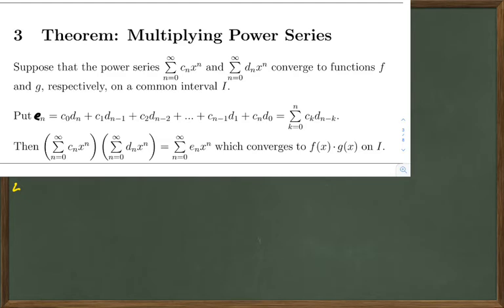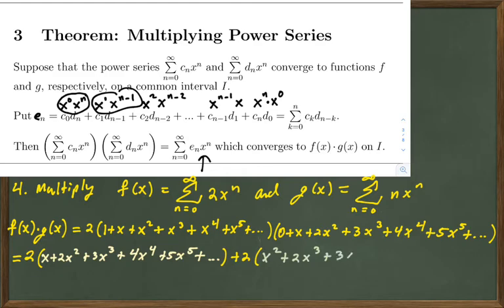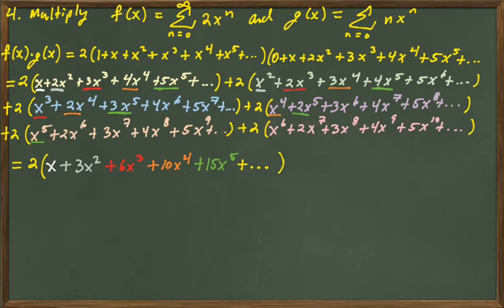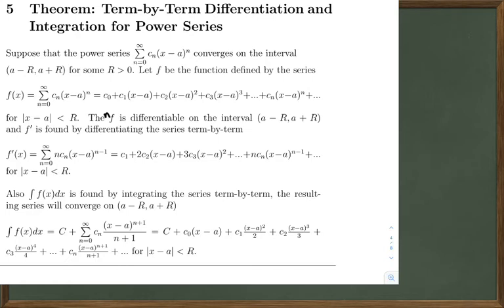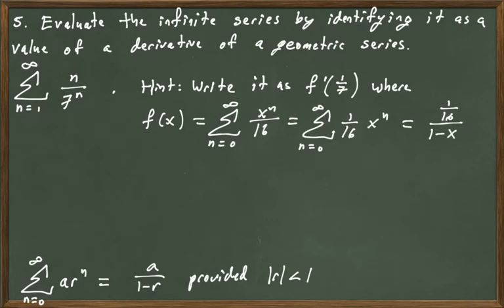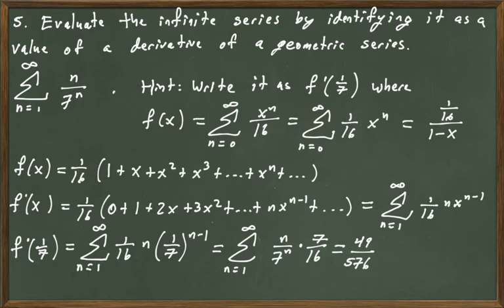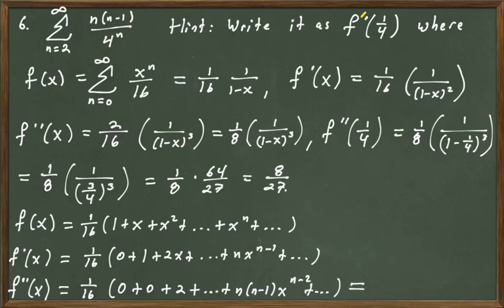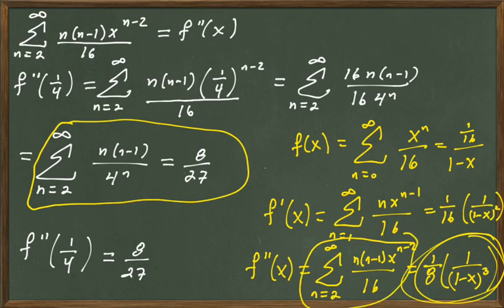Math 2414 6-2 Part 2